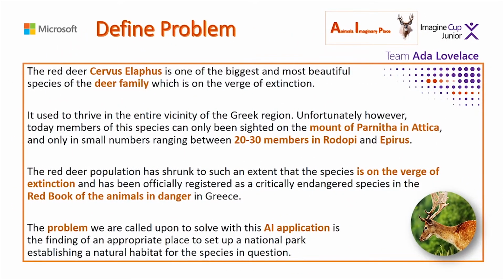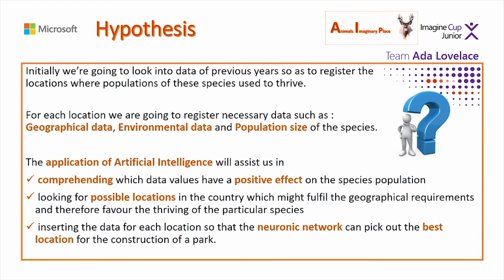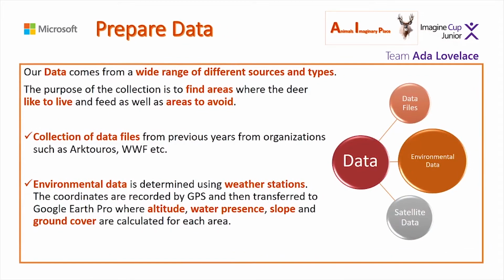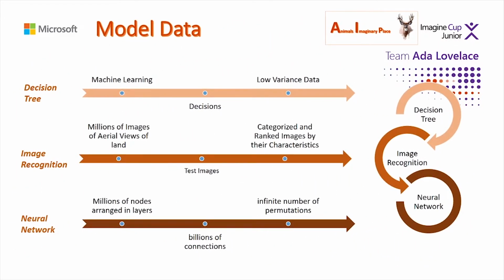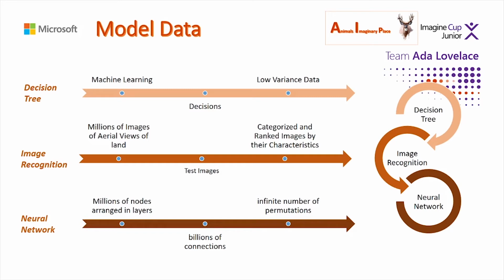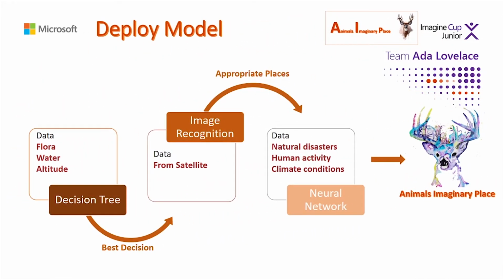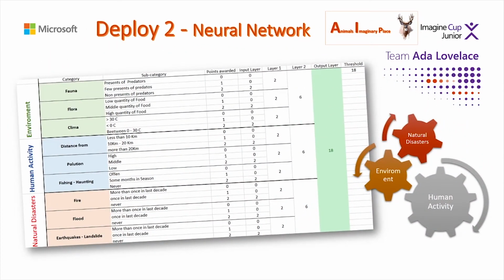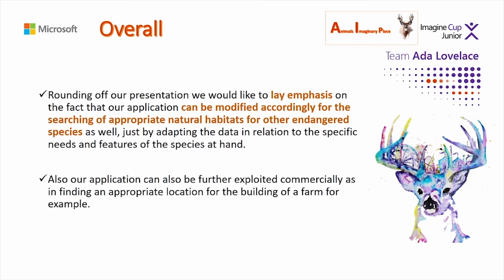Animals Imaginary Place